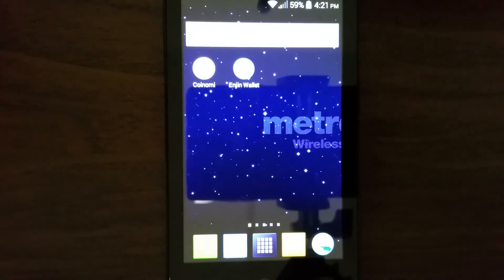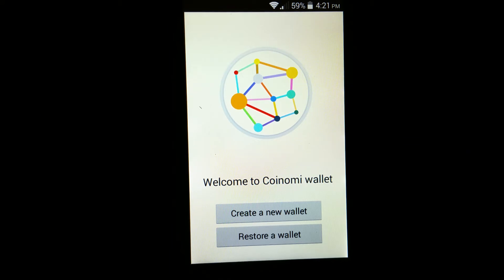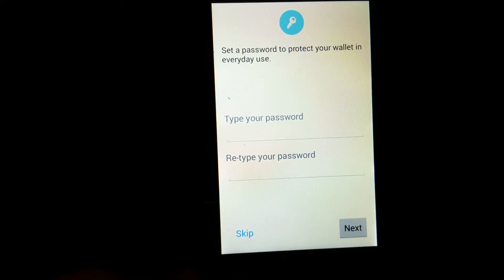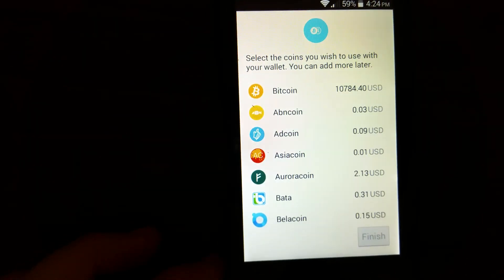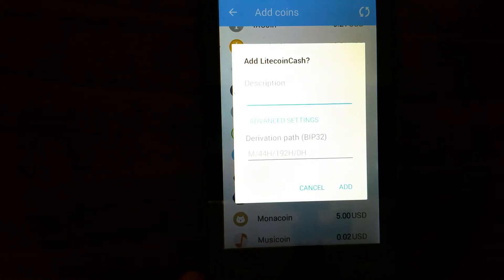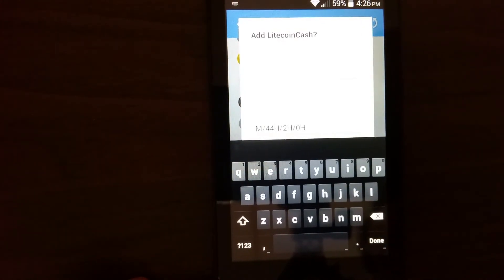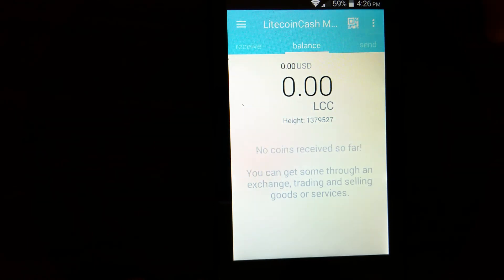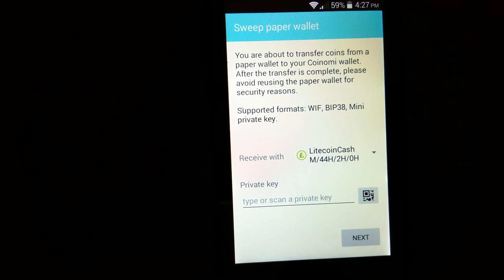How to Claim LITECOIN Cash using Coinomi Wallet | Enjin, Jaxx, Loaf Wallet or Paper Wallet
How to claim Litecoin cash using Coinomi Wallet if you have Enjin Wallet, Loaf Wallet or Jaxx Wallet You can claim Litecoin cash using the restore wallet function. To play it safe, you can empty out Enjin wallet, Loadr wallet or Jaxx wallet before restoring your wallet using the recovery phrase. If you are currently using a coinomi wallet in your cell phone, restore wallet will wipe out your current coinomi, be sure you backup the current coinomi wallet before proceed. If you have a paper wallet,  you can use the sweep wallet function and scan the private key into the coinomi wallet. To play it safe, empty out your current wallet before proceed. To claim litecoin cash, add the derivation path: M/44H/2H/0H in the advanced settings.

Bitcoin
17utWmobf21M358Dicxm7MrkmppgC7qDXL

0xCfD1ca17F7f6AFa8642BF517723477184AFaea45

Litecoin
LWPi44jntGu9Wi7XpXMoFjkky31j7F1ys5